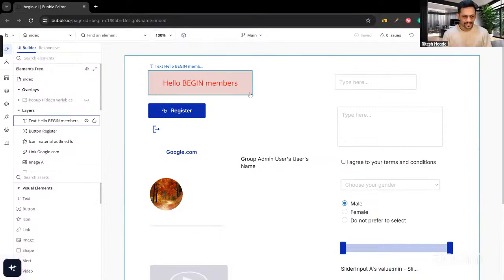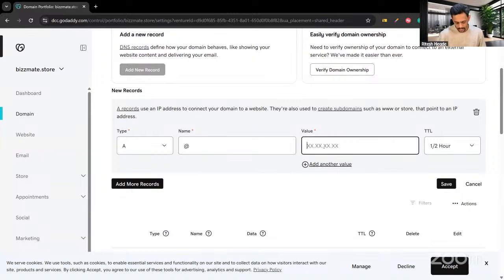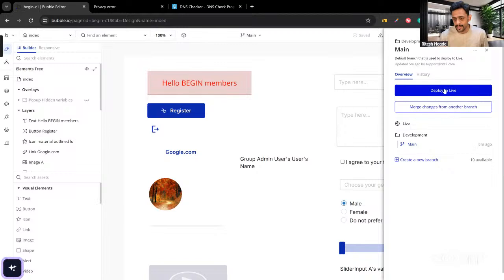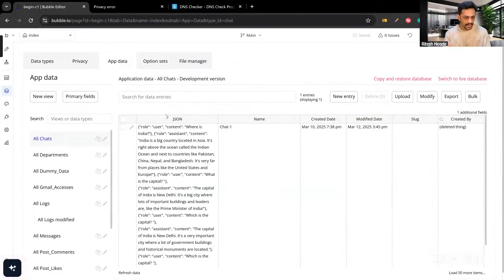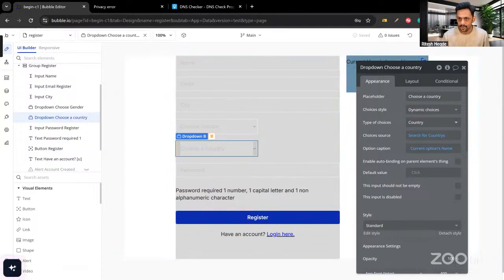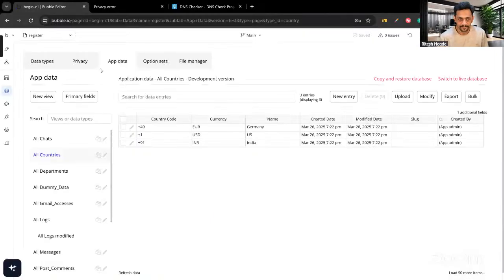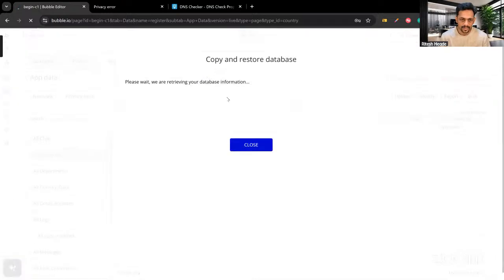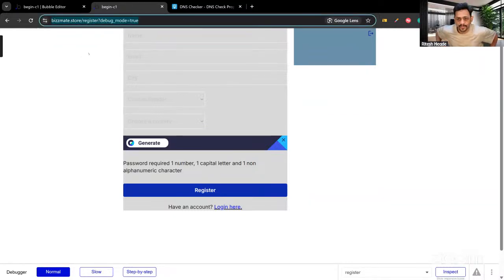Final Touches and App Launch Prep